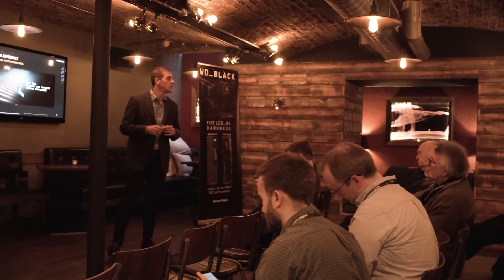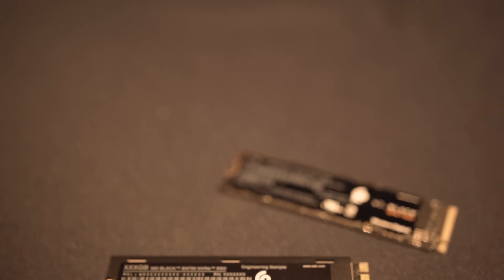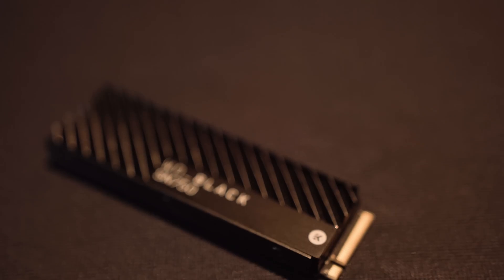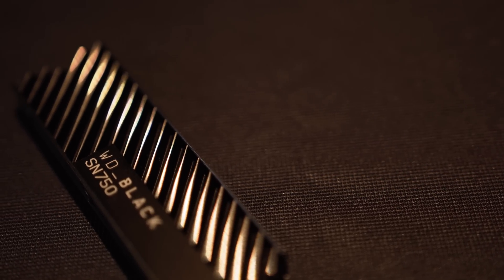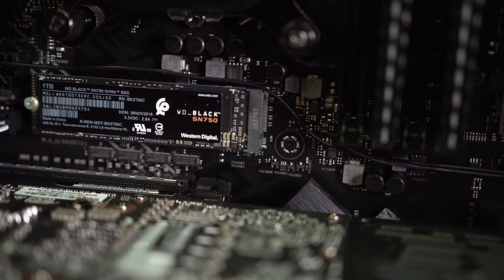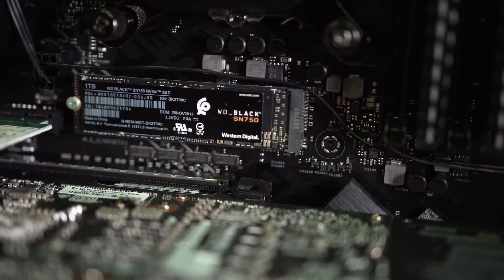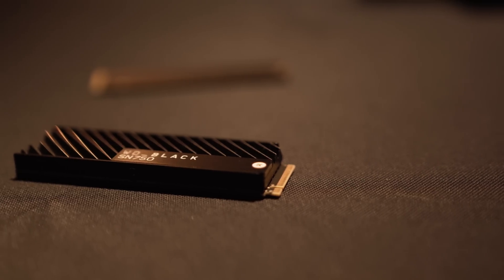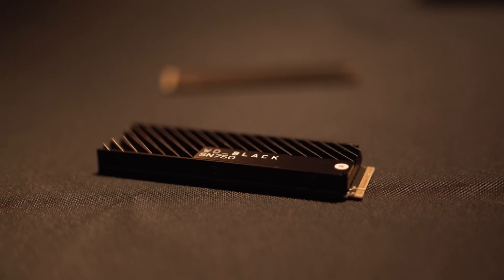The World's FASTEST SSD? - The WD Black SN750!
At an event in London, WD unveiled their Black SN750 NVME SSD aimed at gamers offering blistering fast speeds and upto 2TB in capacity, making it perfect for gamers as file sizes are getting larger for our favourite gamers. Two models will be launching including a collaboration with EK featuring a heatsink that allows the drive to sustain its max speed for a longer amount of time.
►UK Links◄

►US Links◄

►Our Kit◄